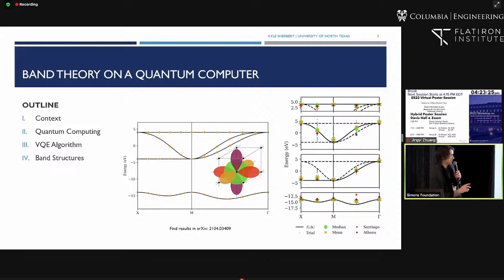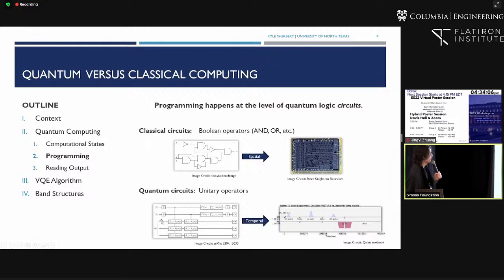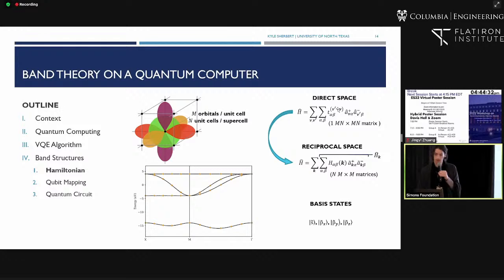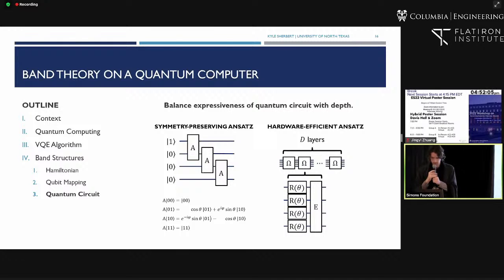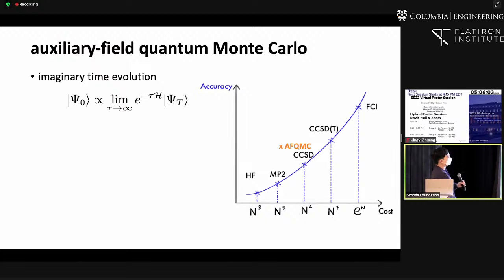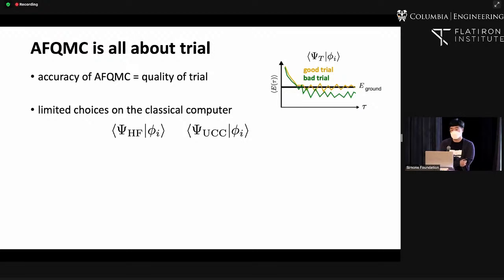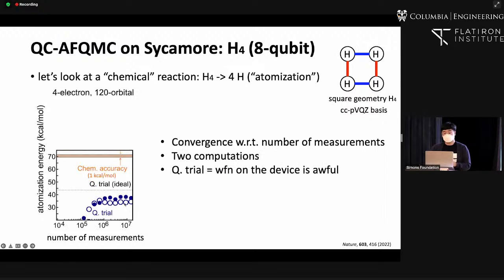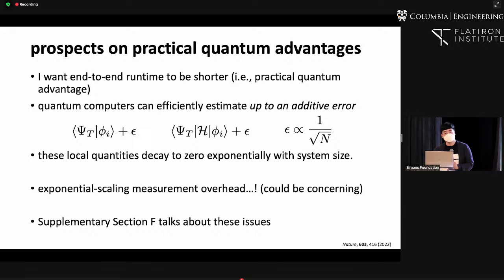Recent Developments in Electronic Structure Live Stream